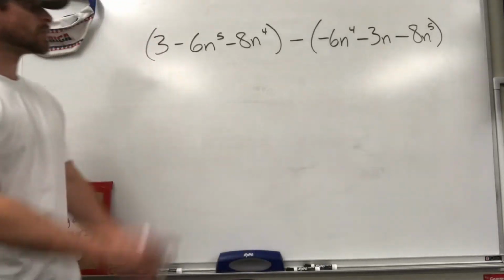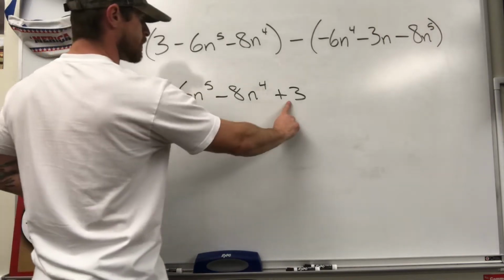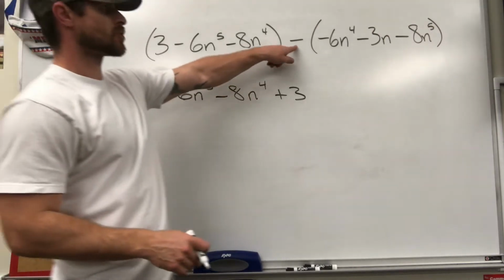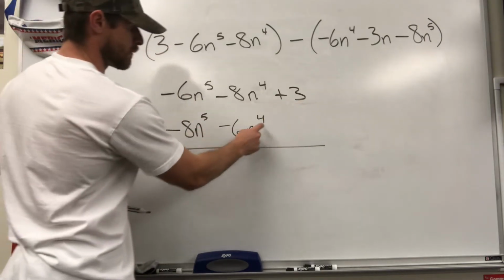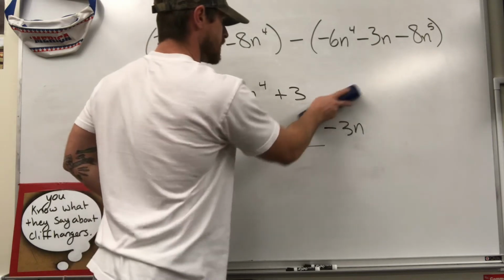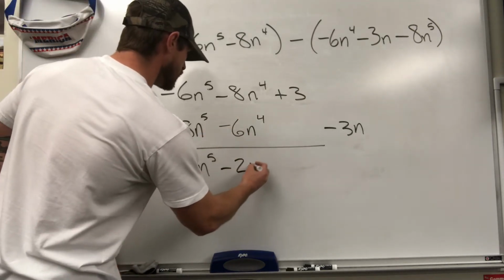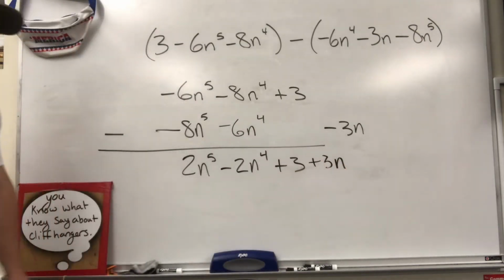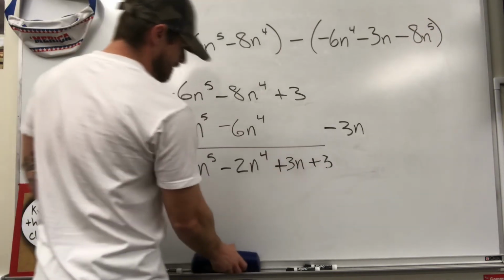Adding Subtracting Polynomials